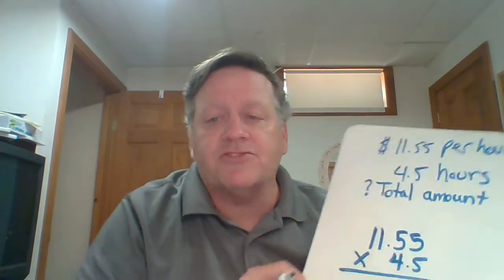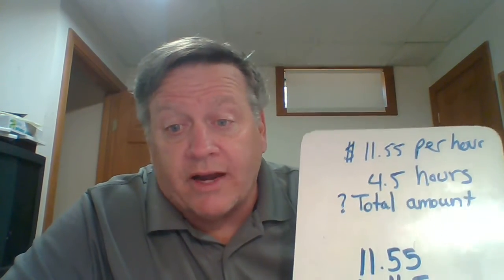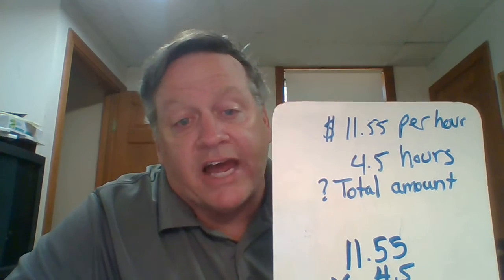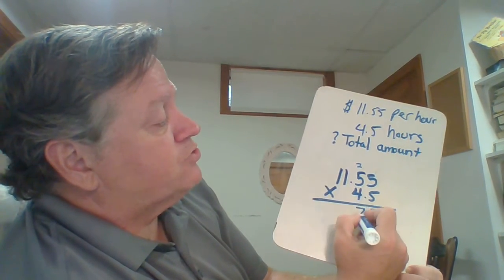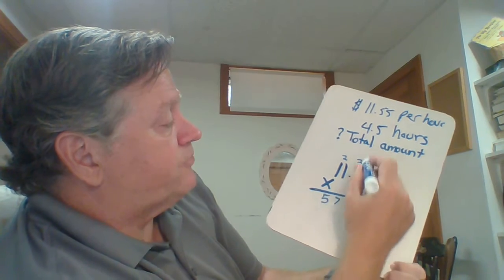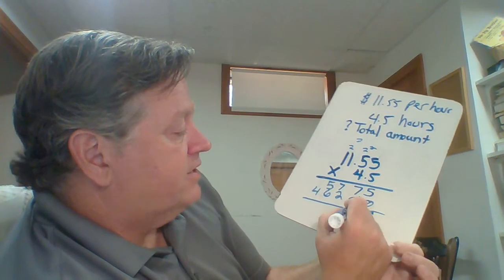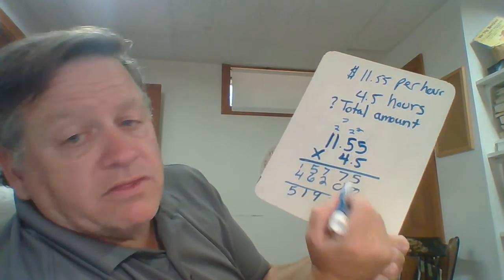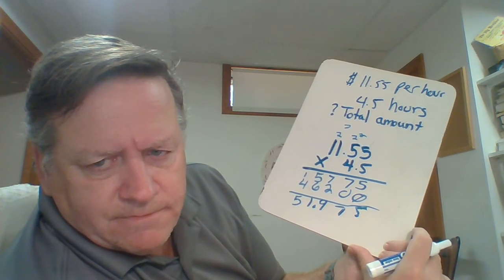Paycheck!: Sep 30, 2020 12:22 PM